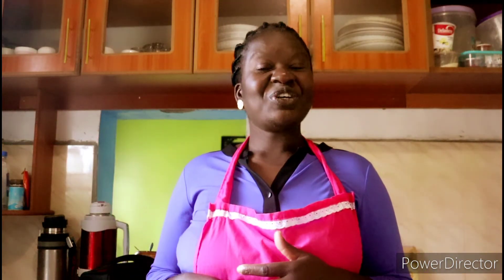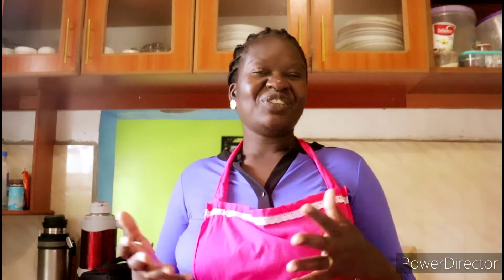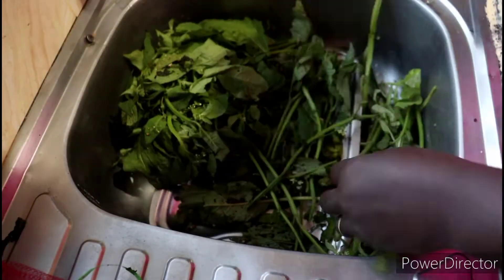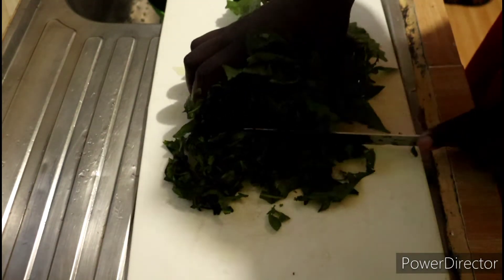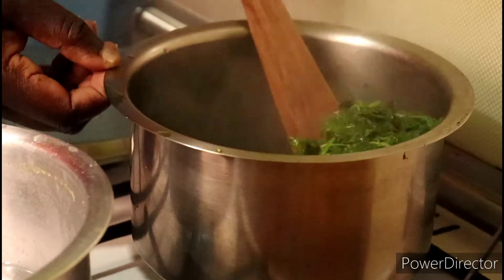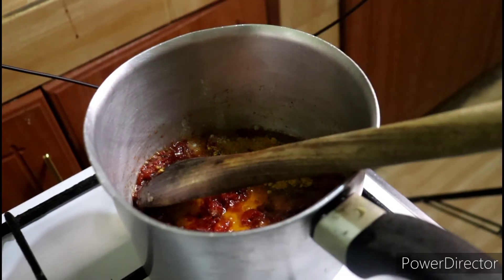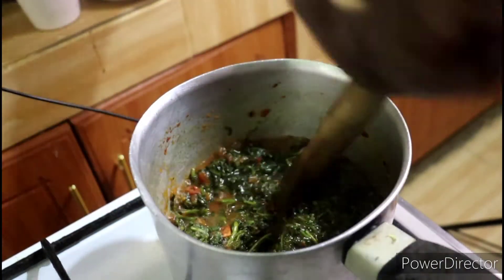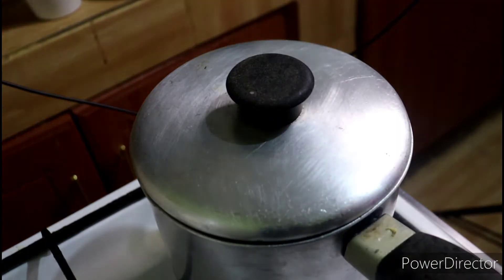How to Make Managu Without Overcooking them the Easiest Way| Mboga Kienyeji| African Nightshade Stew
In today's video, I show you how to make this delicious managu dish the easiest way! Managu is one of our kienyeji or indigenous kenyan vegetables that will mostly go with ugali. It is nutritious and I make it without overcooking it. If you've never eaten it, you may struggle a little with a bit of its bitter taste but as you continue, it might just become one of your favorites as it is for me, and especially if you can make it well. I show you how to make it tasty in the video.

INGREDIENTS:
managu (African nightshade) -2 bunches as shown in the video
1 medium size onion
1 medium size tomato
1 teaspoon tomato paste (in the absence of tomato paste use an extra medium size tomato)
1 Clove grated fresh garlic
4 to 5 tablespoons cooking oil to fry
salt to taste - about 1/2 teaspoon
Spices of choice - I used 1/2 teaspoon curry powder, 1/2 teaspoon garam masala and 3/4 teaspoon paprika
1/2 cup cream